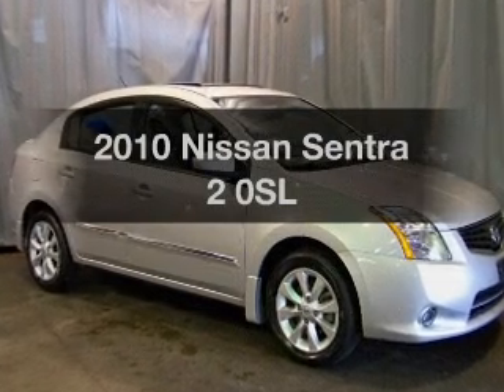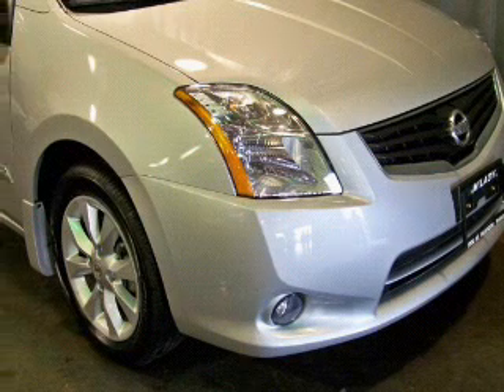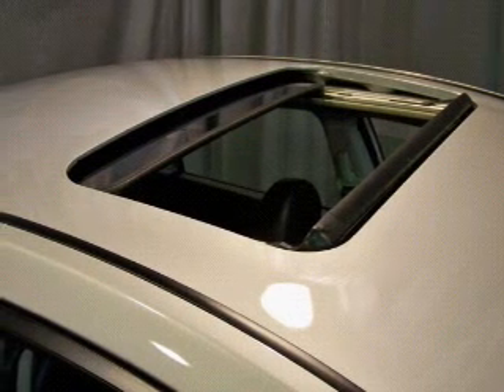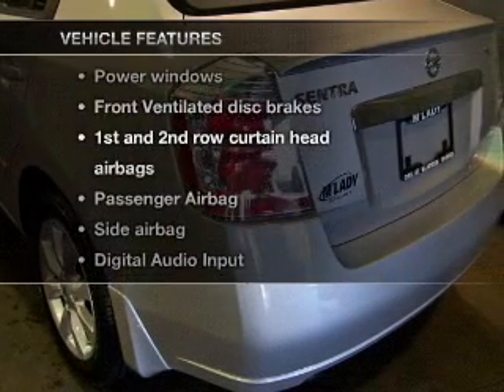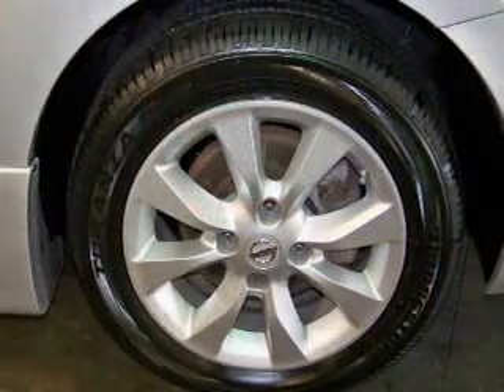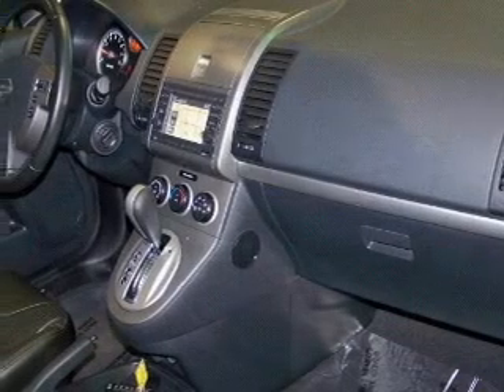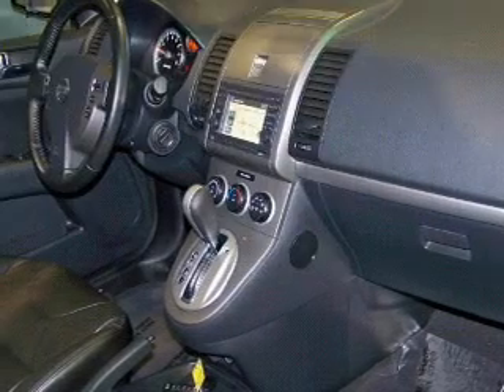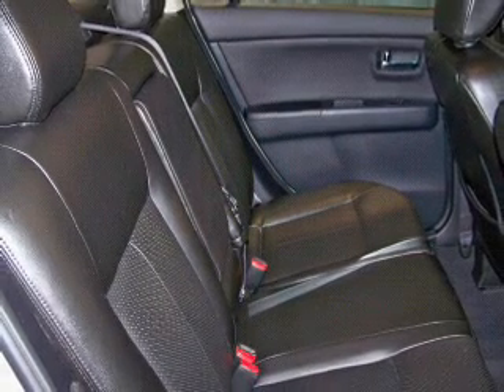2010 Nissan Sentra - Crystal Lake IL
Year: 2010
Make: Nissan
Model: Sentra
Trim: 2 0SL
Engine: 2.0 liter inline 4 cylinder 16 valve
Transmission: Continuously Variable
Color: Brilliant Silver
Mileage: 21510
Address:
5656 Northwest Hwy